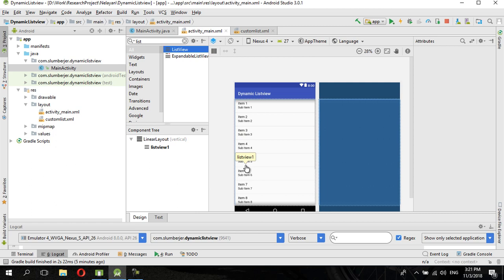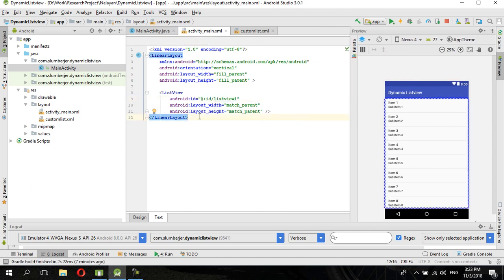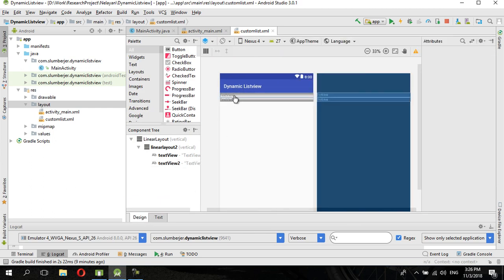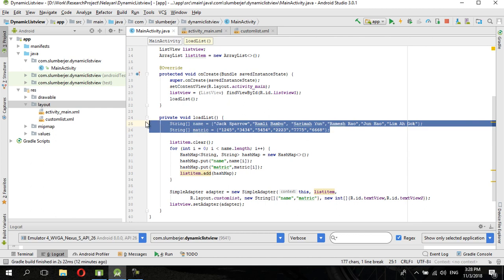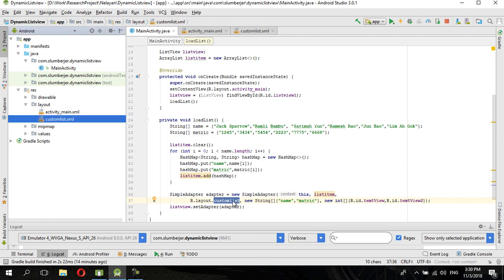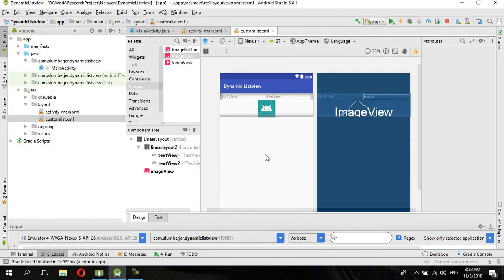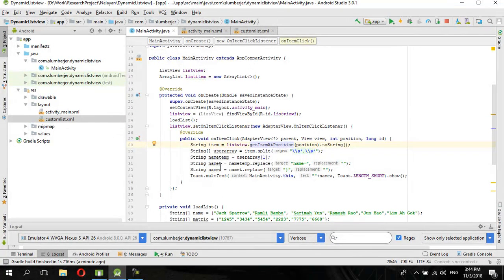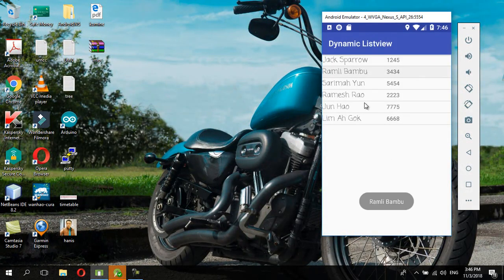Android Custom Listview